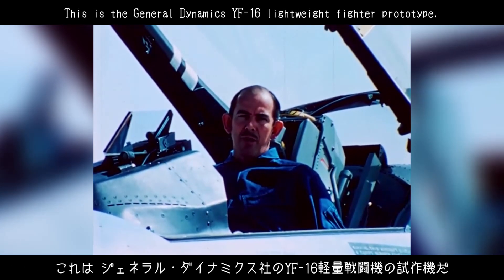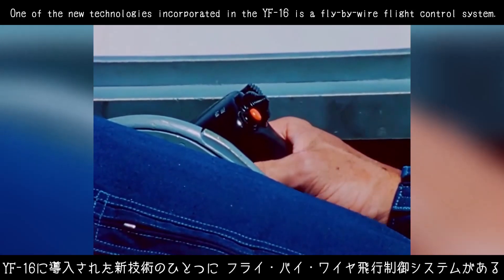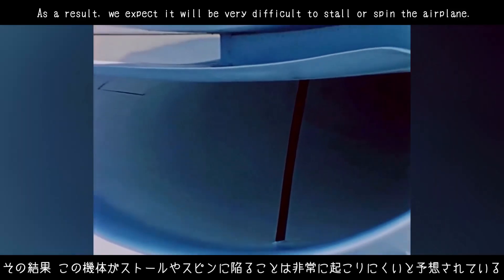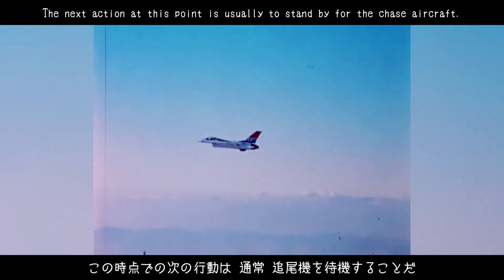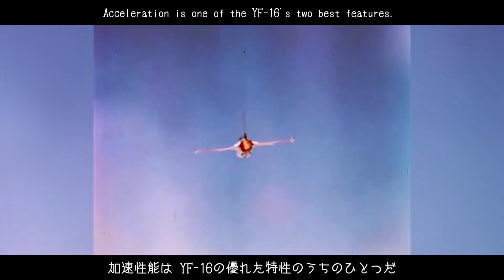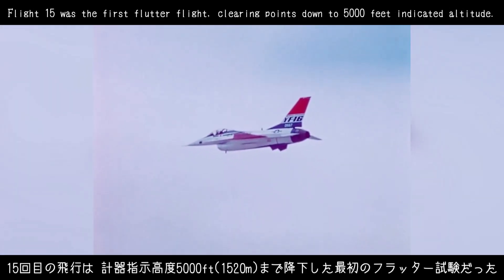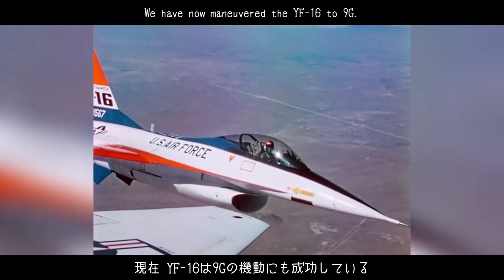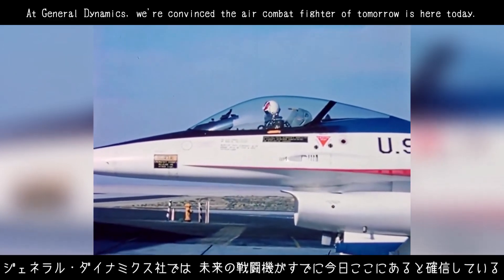【フィルム翻訳シリーズ#24】伝説の試作戦闘機 YF-16｜公式プロモーション映画・完全翻訳版